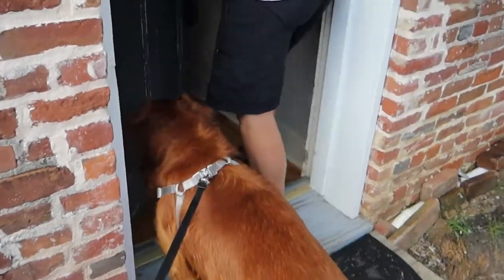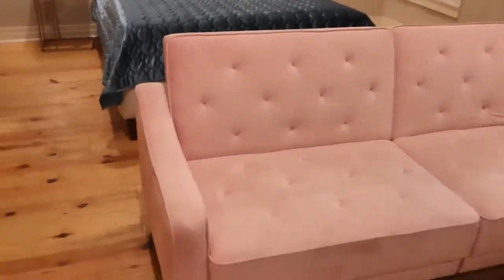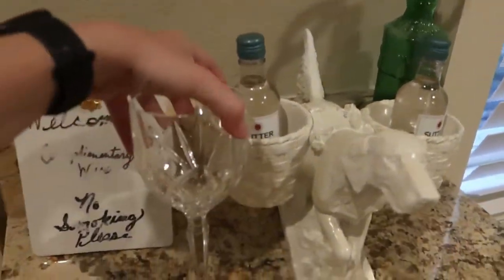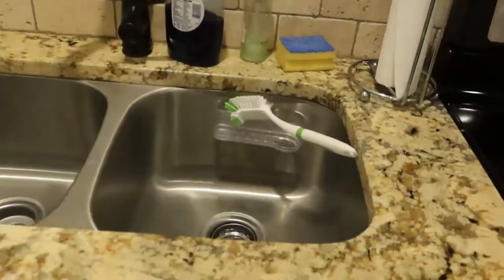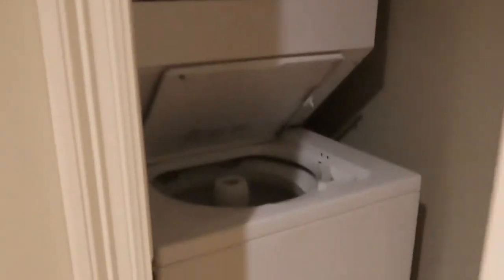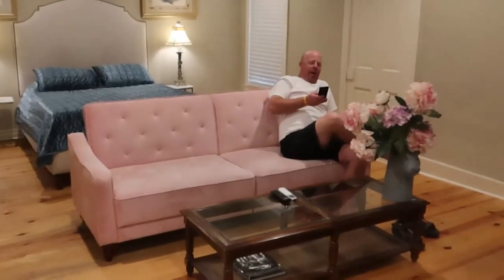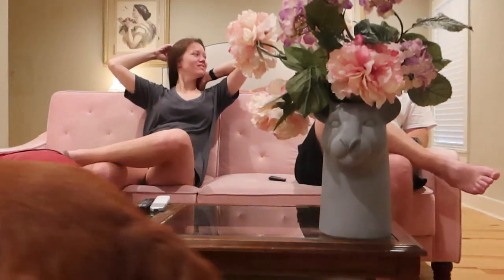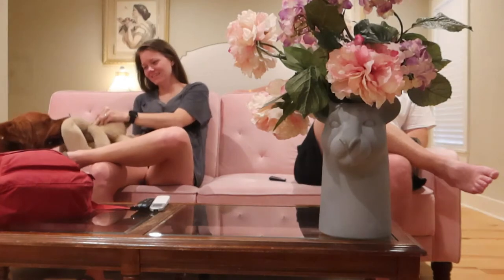We Stayed In The Coach House | Converted Firehouse Stables | Full Airbnb Walk Through | Natchez, MS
We stayed in the coach house, a converted firehouse stables in the heart of downtown Natchez, MS. Enjoy our full airbnb walk through of this darling studio apartment!

Back in January, we were on a mission to travel more in 2021. We had a few small trips in mind, so we got on Airbnb's website and searched for a small, dog-friendly, and walkable place to rent for a night in Natchez. We did not know much about this town when first researching it, but Airbnb made finding a place to rent easy. Once booking, I messaged the host to let her know that we would have Remy with us because it still made me uneasy until I did. We had never brought him to an Airbnb and I just wanted to make sure even though it showed the host allowed pets at her place. She was quick to message us back letting us know she was more than happy he was getting to take the trip with us and he was of course welcome to stay. When arriving, the studio was tidy, well-lit, and we found that the host left treats for us as well as Remy. We wanted to show off this cute place because it offered everything and more than we needed in the heart of downtown Natchez. The cute pink couch even pulls out to a twin-size bed if you needed. There was a gravel spot to park your vehicle right in front of the studio and you won't need it until you decide to leave as everything you can possibly think of to do is walkable. We hope to book again the next time we are in Natchez, MS.

VIDEOS FROM OUR NATCHEZ TRIP:
24 Hours in Natchez - Part 1 | Exploring a New City & Trying All of the Food | Natchez, MS May 2021
24 Hours in Natchez - Part 2 | Exploring a New City & Trying All of the Food | Natchez, MS May 2021

Samantha + Wade

CAMERA GEAR USED:
Our Camera
Microphone Side Mount
Shock Mount Brackets
Mini Tripod
Dual Cold Shoe Mount
Dual Battery Smart LED Display Charger
Accessories Bag Organizer
Mic Isolation Shield
Yeti USB Mic